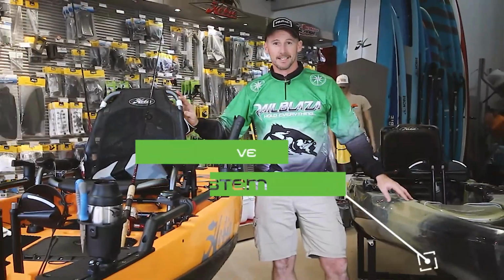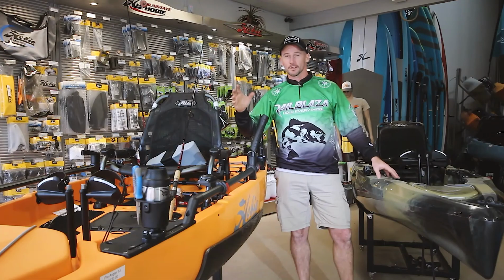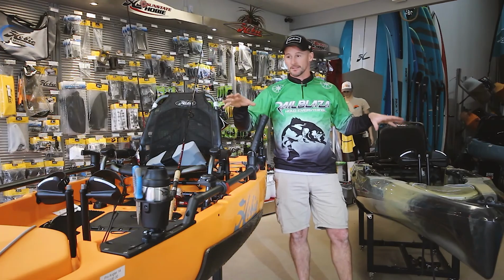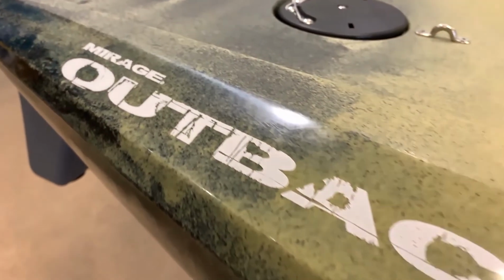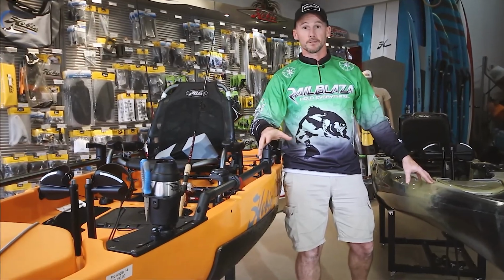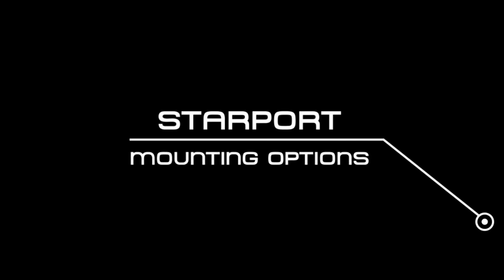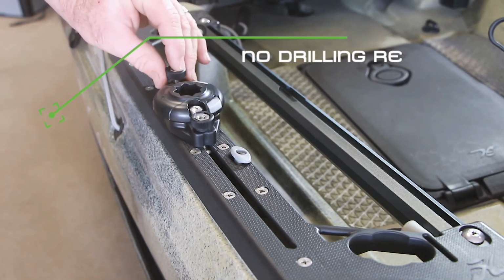RAILBLAZA Hobie Fit Out Full at Sunstate Hobie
If you want to fit out your kayak, Jason Milne goes through some great Railblaza product to suite almost every need on a kayak. If you need some inspiration have a look. All the products shown are available from Sunstate Hobie, Qld.